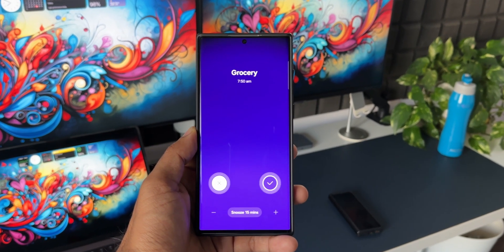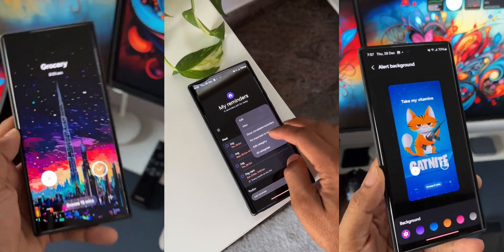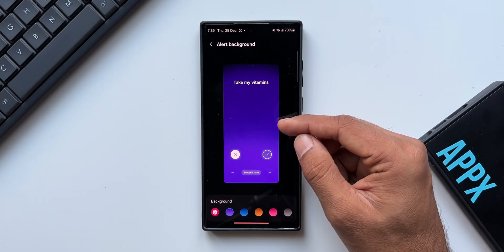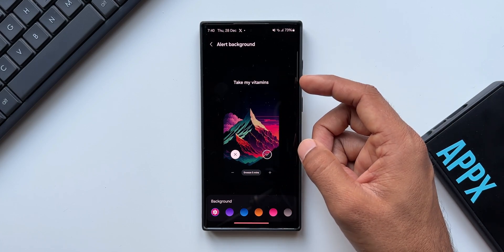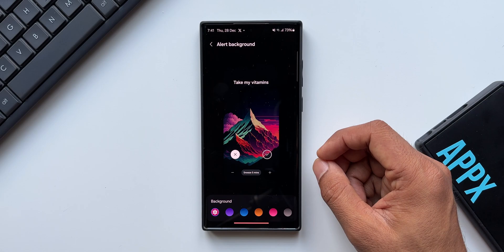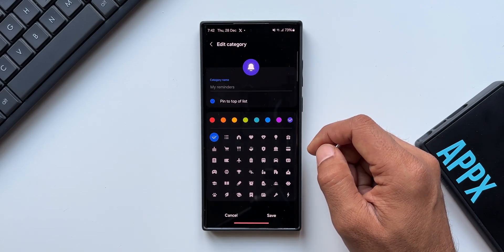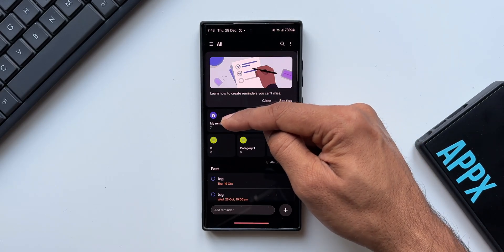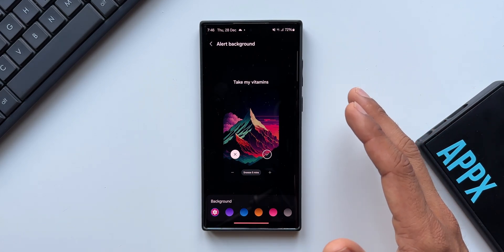This Brilliant Samsung App Gets brand New Feature !